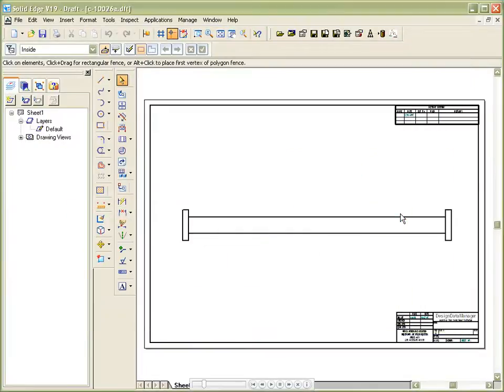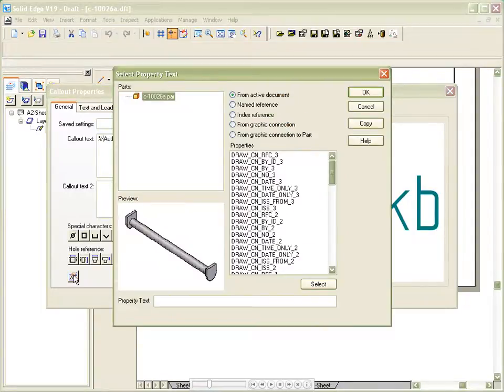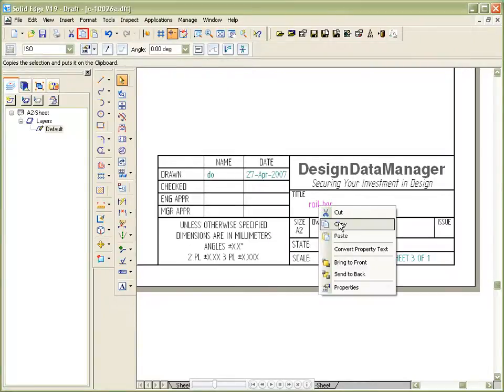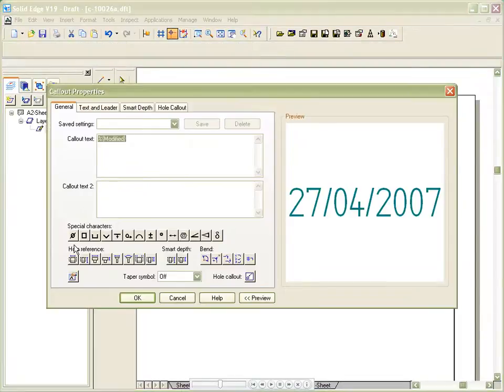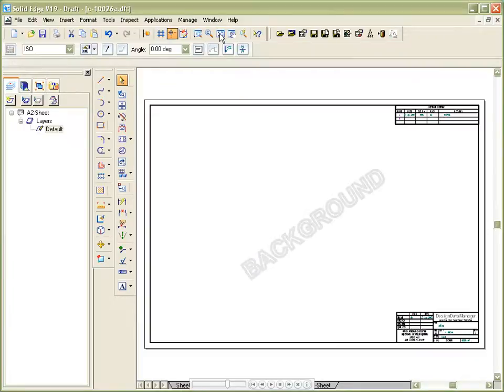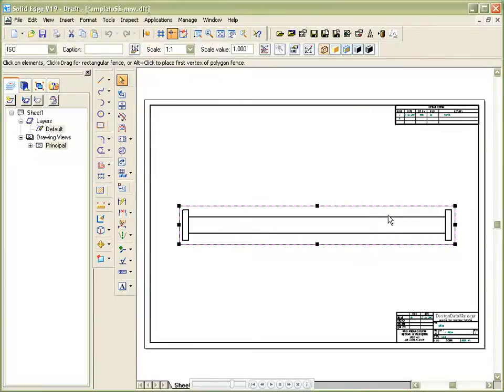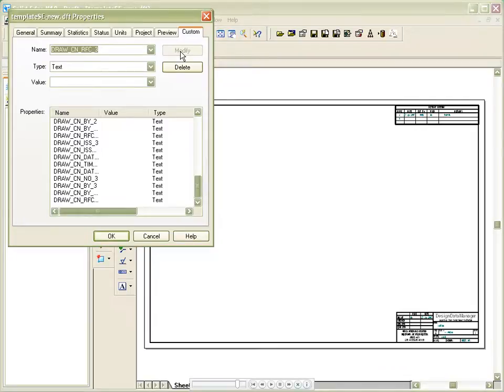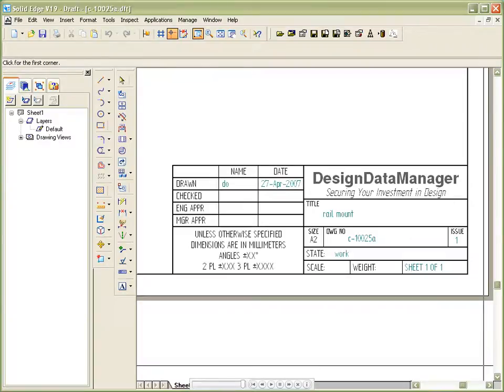PDM / PLM in DDM - Drawing Frame Setup and Configuration - Solid Edge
This Solid Edge PLM video shows how to setup and configure your drawing title block to display DDM attributes.

DOC-00019409